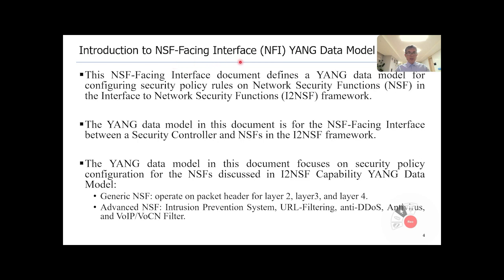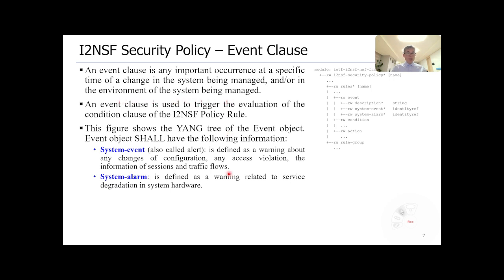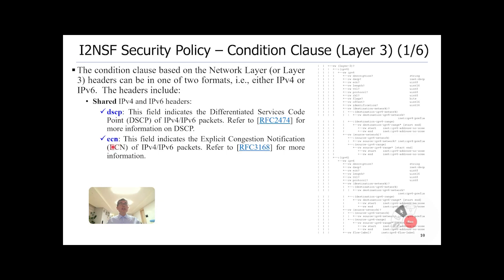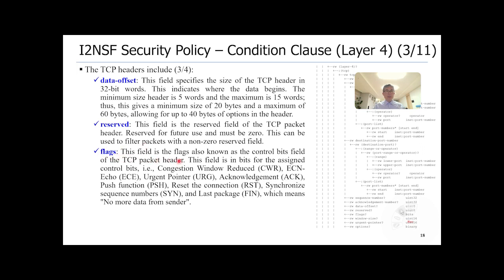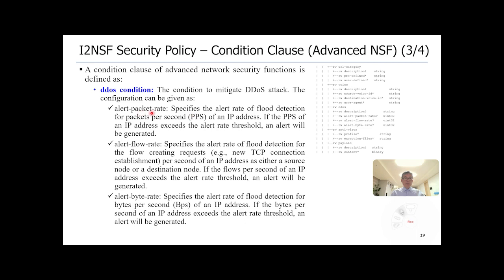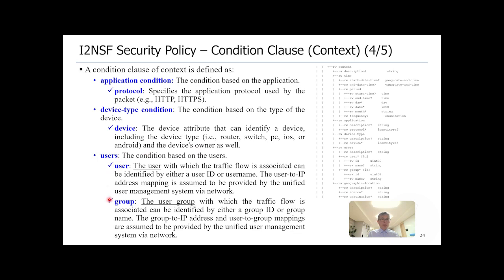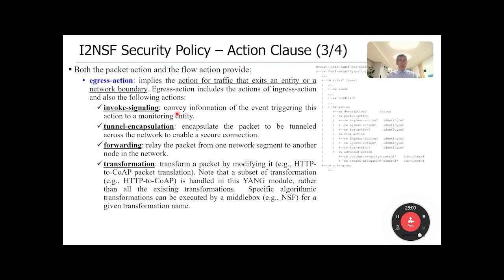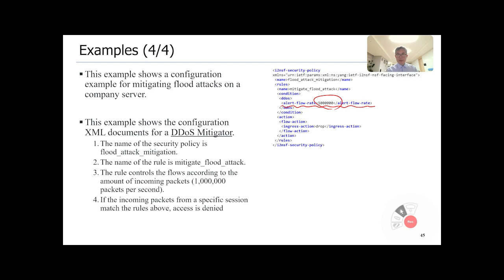[공개형온라인강의]지능형 네트워크 보안_Week13 I2NSF NSF Facing Interface YANG Data Model | 성균관대학교 정재훈 교수